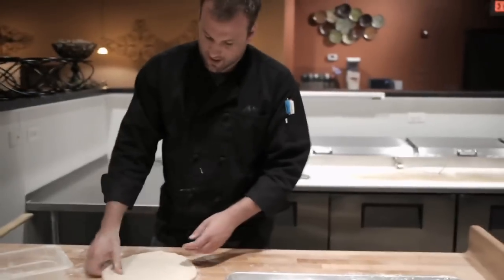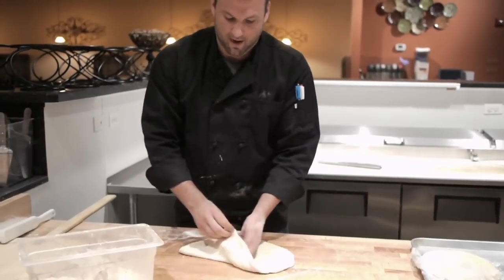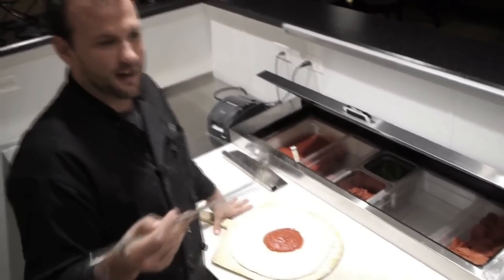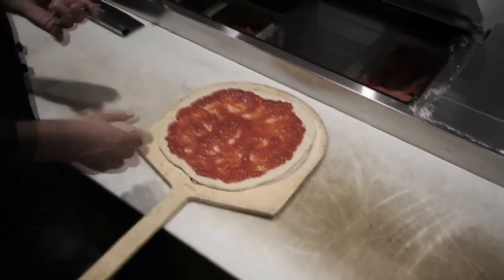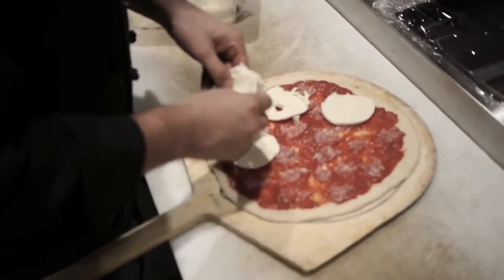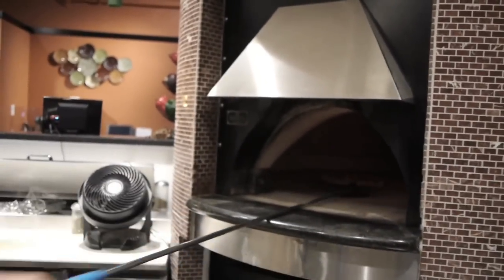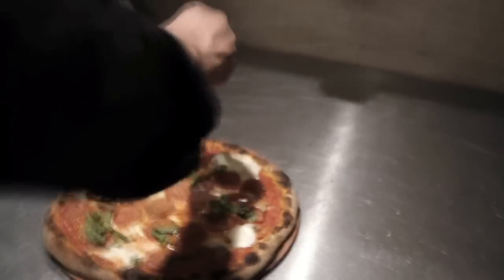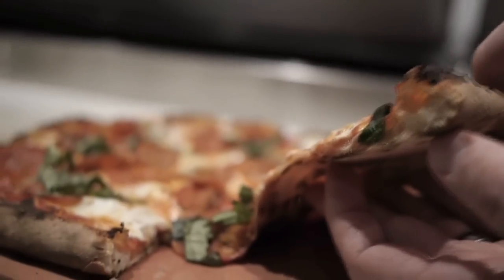Pepperoni/Sausage Pie from SLYCE Coal Fired Pizza Co.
A step-by-step walkthrough of SLYCE's Pepperoni/Sausage Pie from piemaker Gary Bougie, General Manager and Executive Chef.